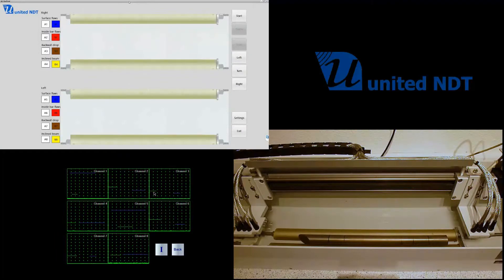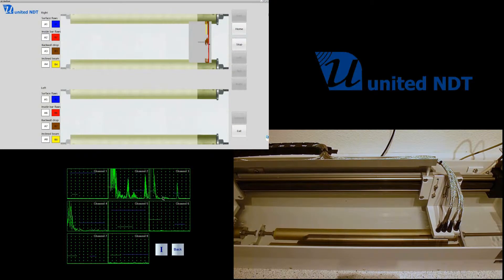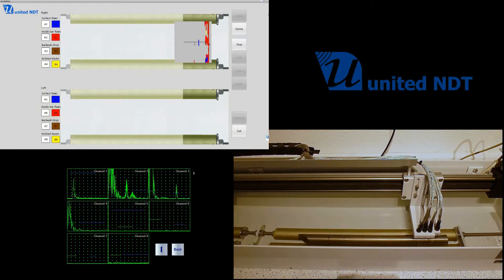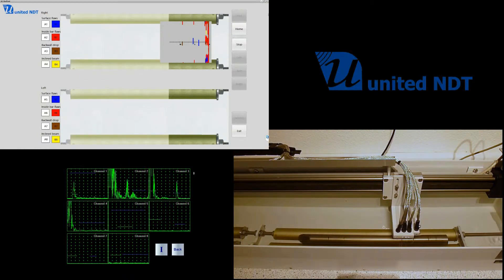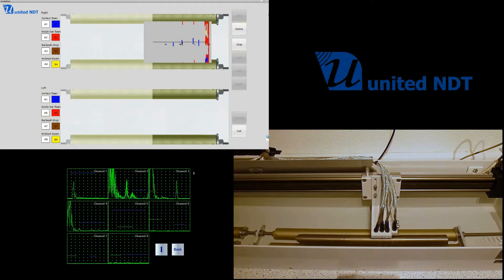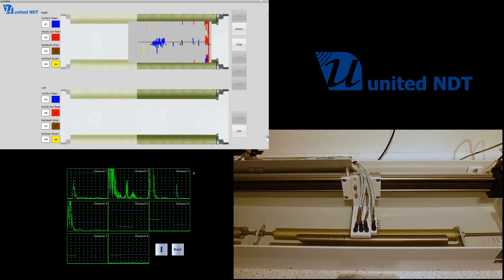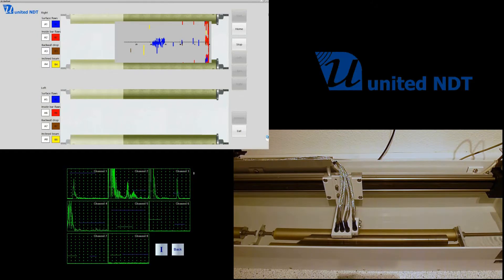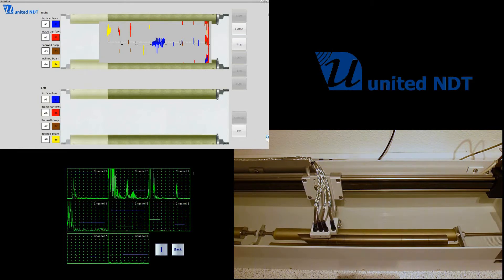Ultrasonic Rod Inspection System - ENGLISH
This is one example for a tailormade system we developed.
We provide solutions, not only products. Hardware, Software developments - all at very reasonable prices...